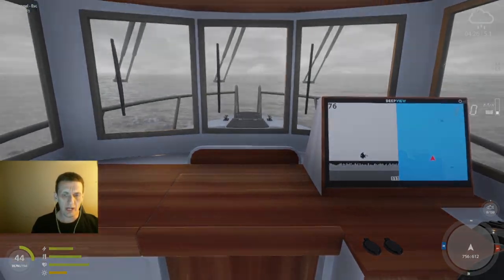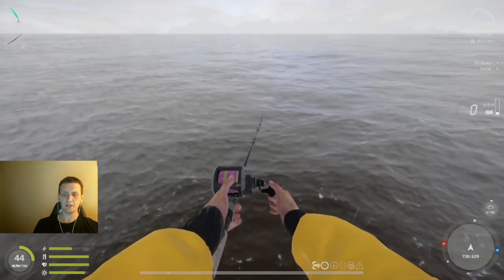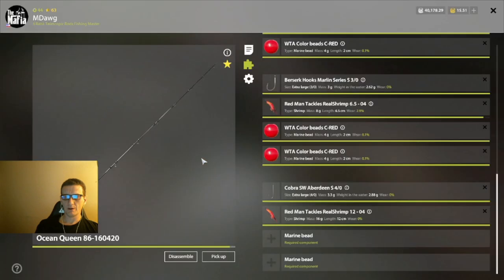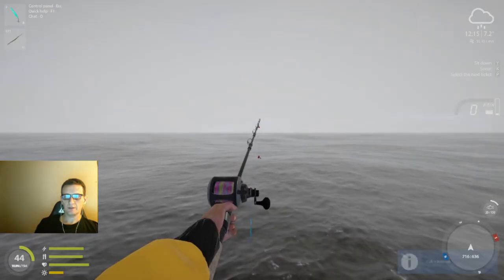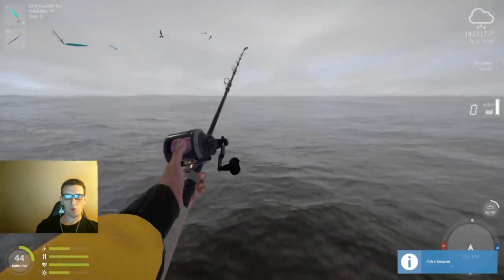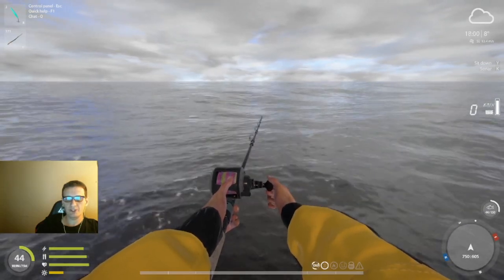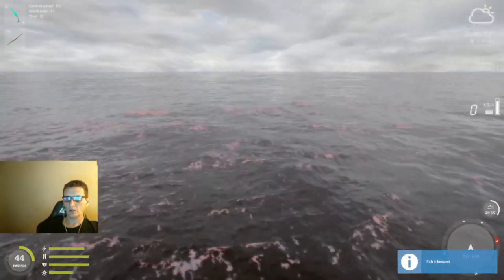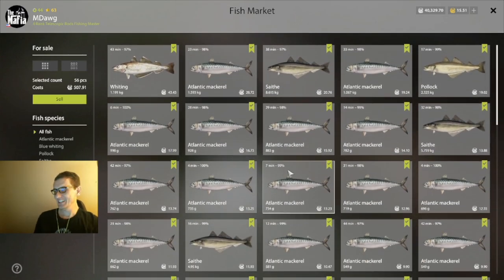Russian Fishing 4 Great way to earn silver and level marine fishing towards 85%